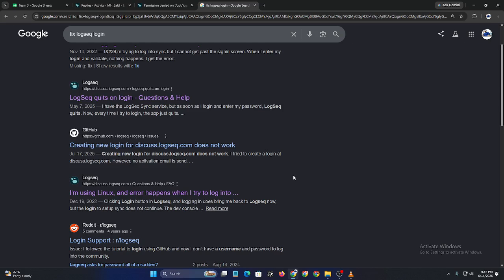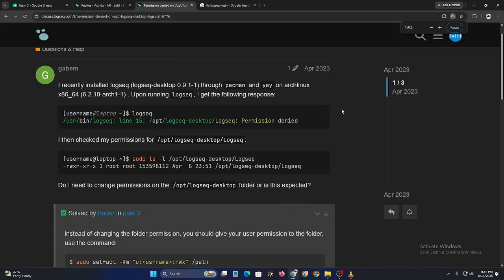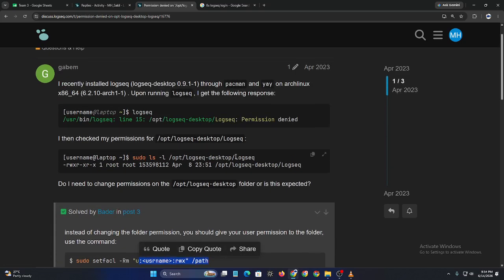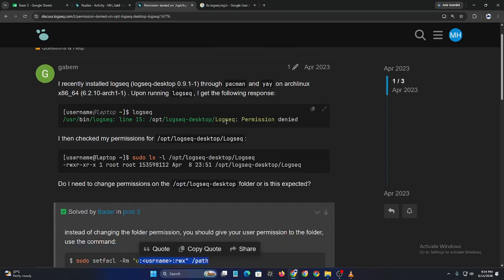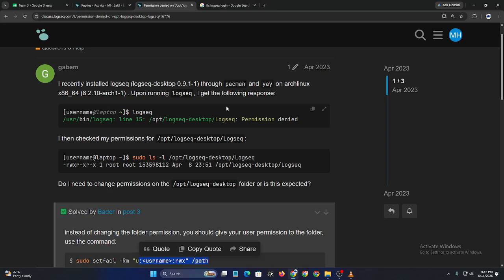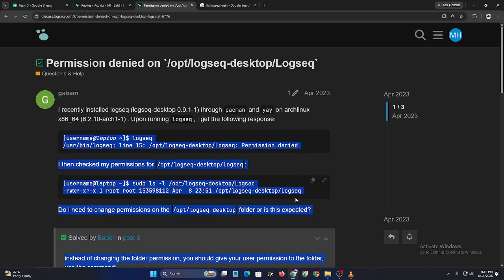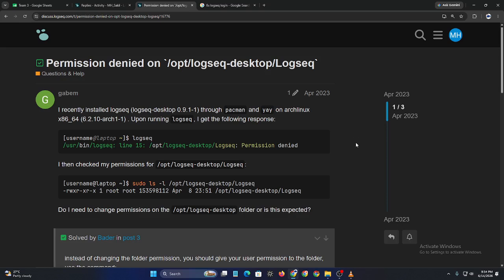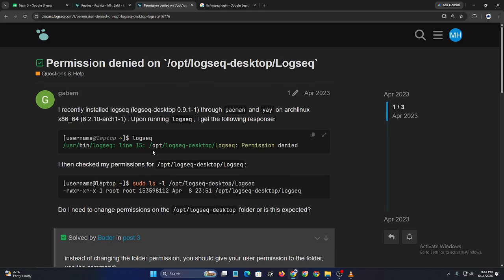How to Fix Logseq File Permission Error Full Guide 2026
Learn how to fix Logseq file permission error issues with this complete 2026 step-by-step guide. In this tutorial, you will discover how to troubleshoot problems when Logseq cannot access, read, or write files due to permission restrictions. Learn how to identify common causes such as restricted folder access, operating system security settings, antivirus blocking, or incorrect graph directory permissions that may prevent Logseq from functioning properly.

We will also cover solutions such as running Logseq as administrator, adjusting folder permissions, changing graph directory locations, disabling antivirus restrictions, and ensuring proper read/write access on Windows, macOS, or Linux. You’ll learn how to safely restore file access, prevent data loss, and ensure Logseq can properly save and load your notes and graphs.

Whether Logseq shows access denied errors, fails to open graph files, cannot save changes, or behaves unexpectedly due to permission issues, this guide will help you diagnose the problem and restore full file access so your workspace works smoothly again.